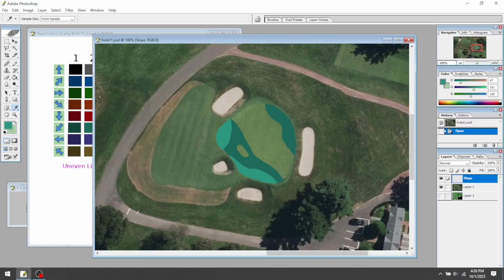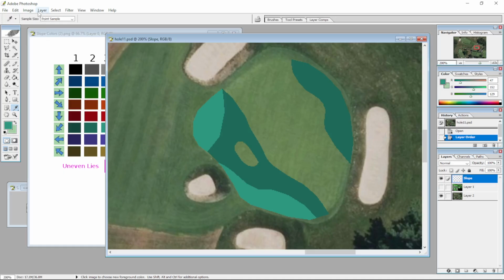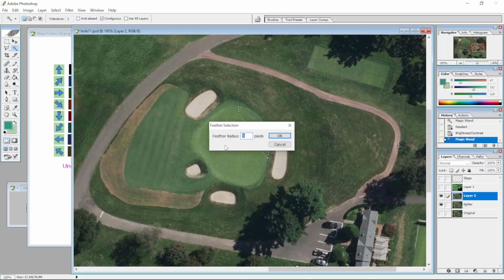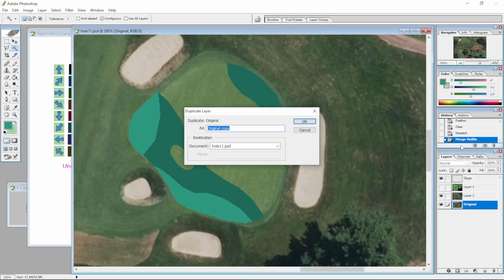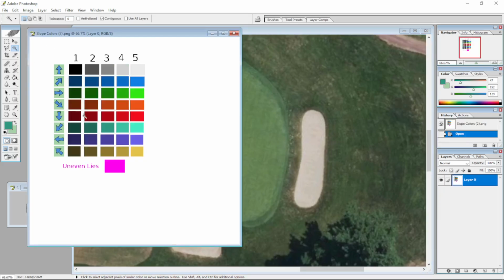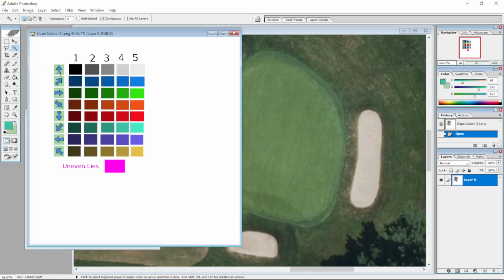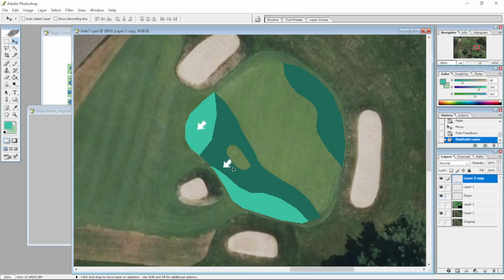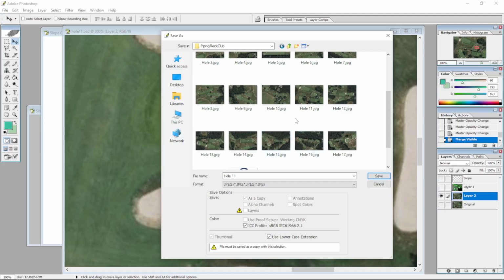Green Shading/Feathering demo